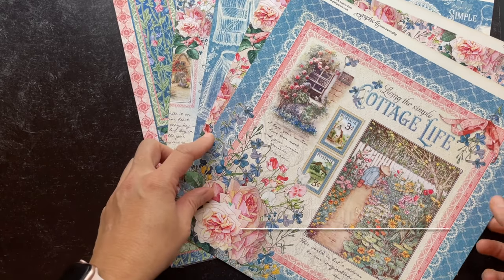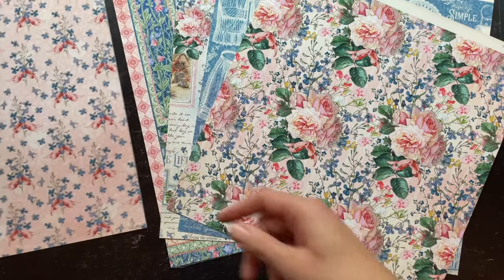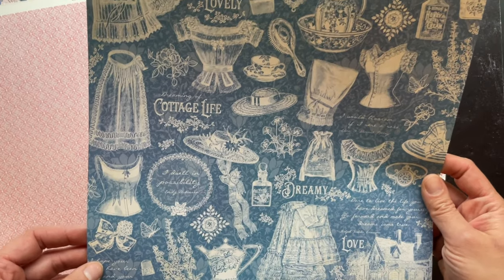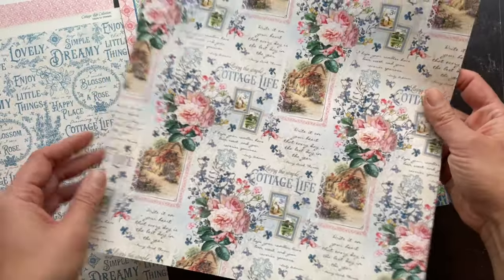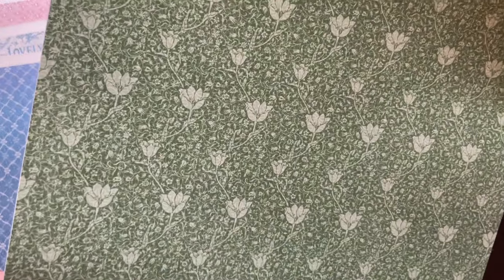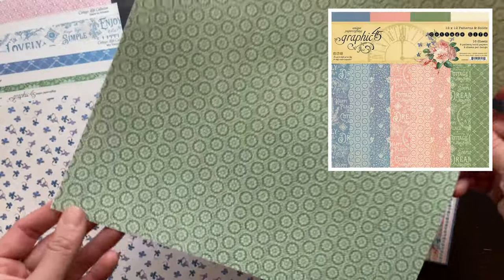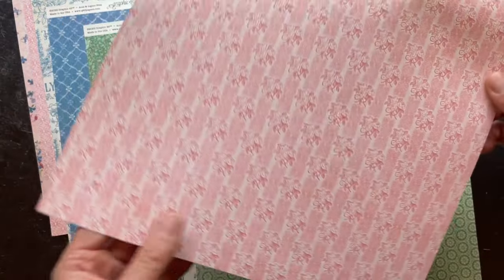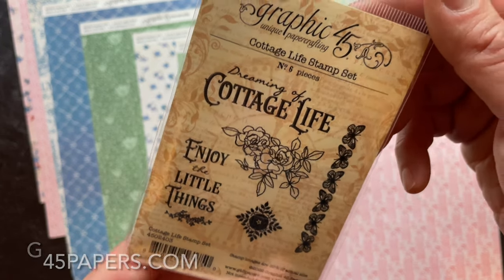Cottage Life by Graphic 45 Collection Reveal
Graphic 45’s Cottage Life will transport you to an English countryside garden full of periwinkle blue forget-me-nots and blush pink roses.  Images of charming cottages will have you dreaming of living the simpler life.

The collection includes 8 double-sided papers, 12×12 collection pack (includes 16 sheets, 2 of each 8 designs & decorative sticker sheets),  8×8 paper pad, 12×12 Patterns & Solids pad, coordinating Chipboard, Journaling Cards, Ephemera Assortment, and decorative Cardstock Stickers.